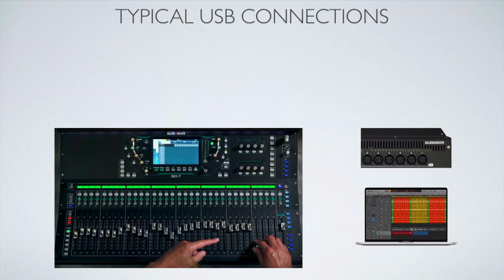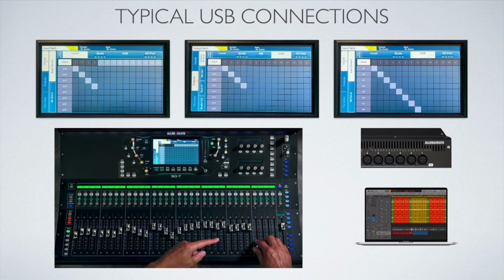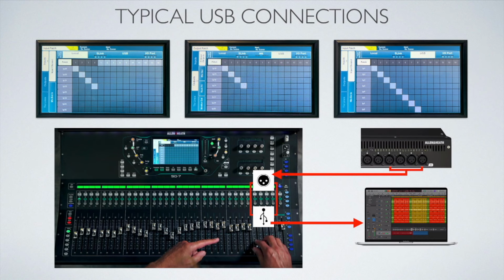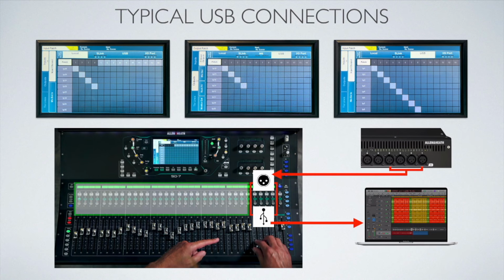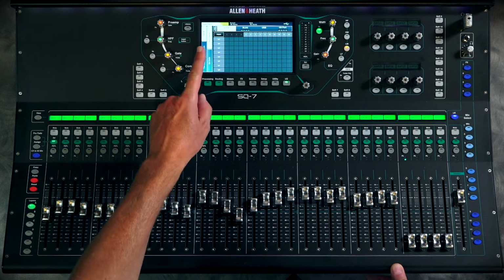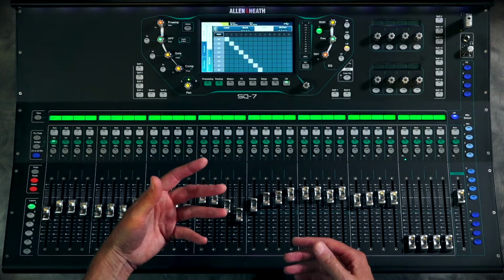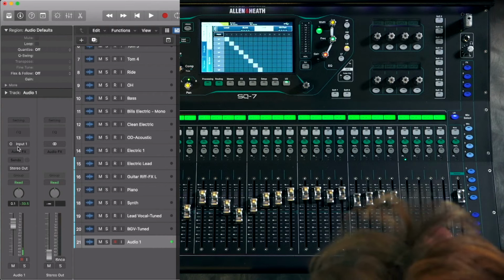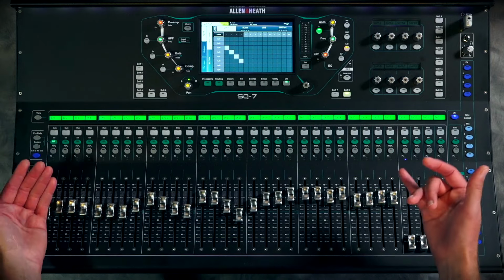Using Allen & Heath SQ Series with USB and your DAW (SQ5, SQ6, SQ7)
Check out our complete video course on the Allen & Heath SQ Series

David Wills